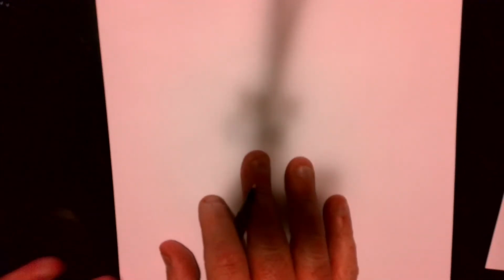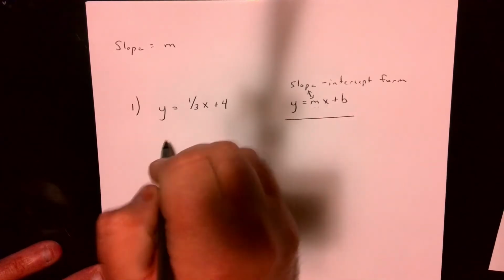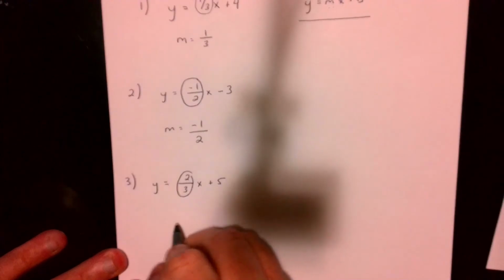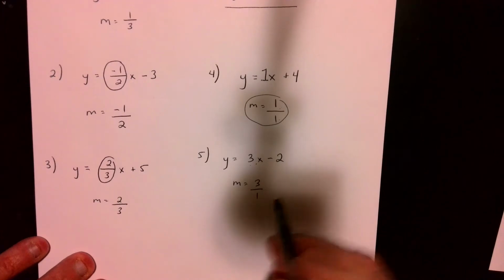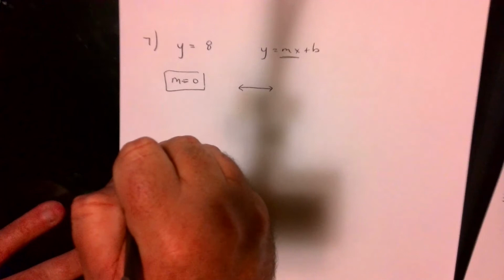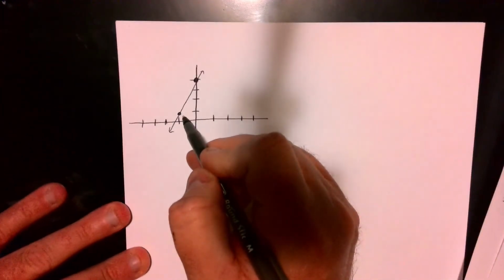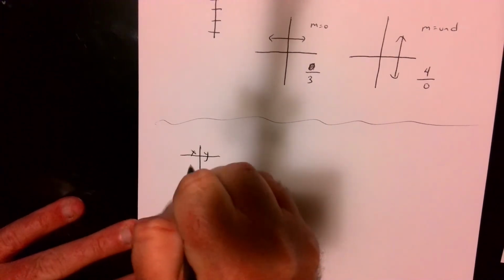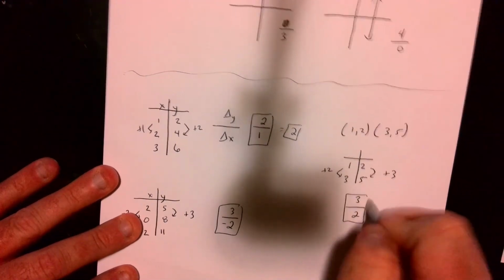Slope from an Equation